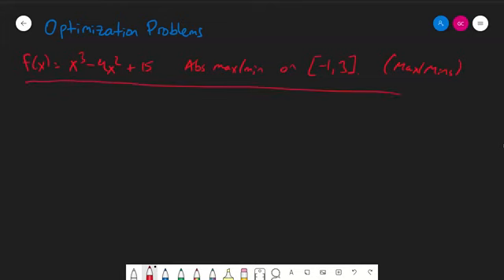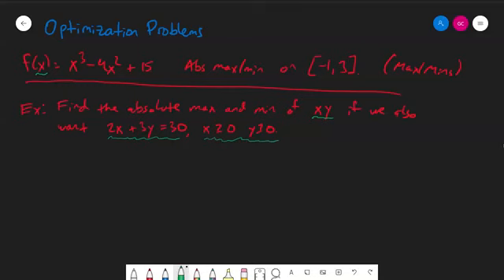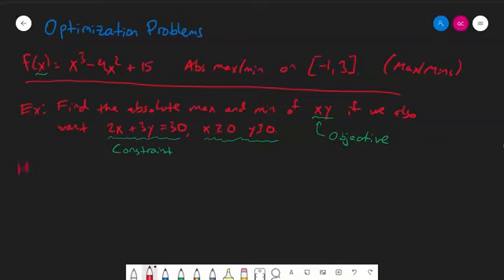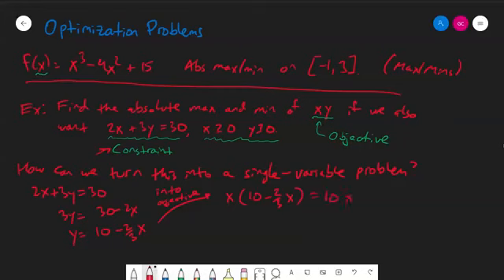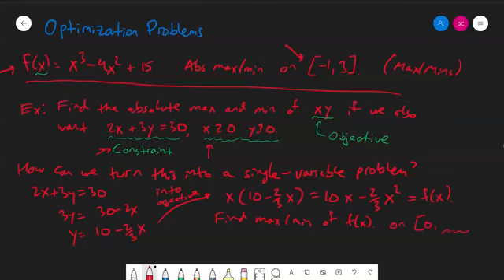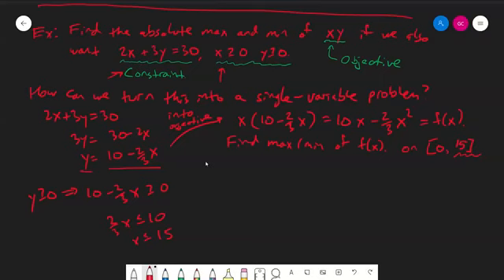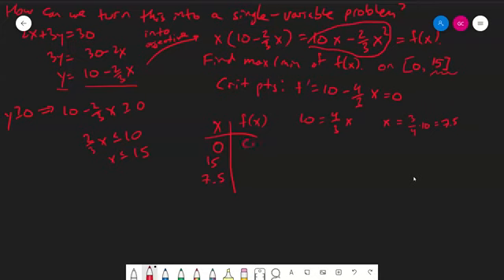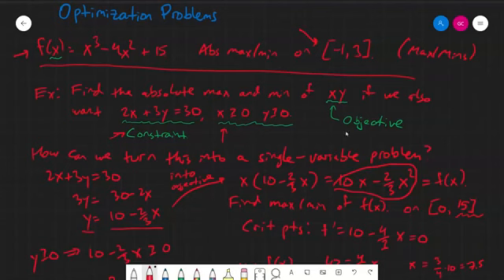Optimization Problems - Intro